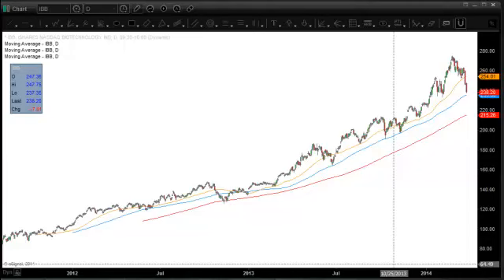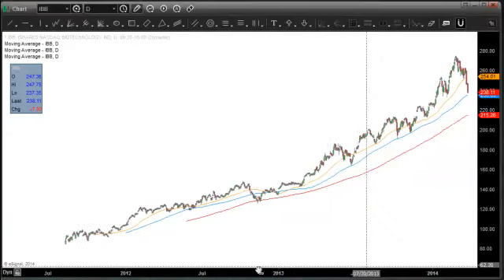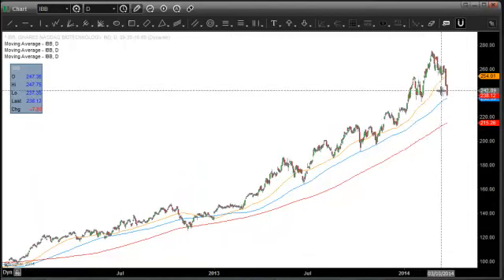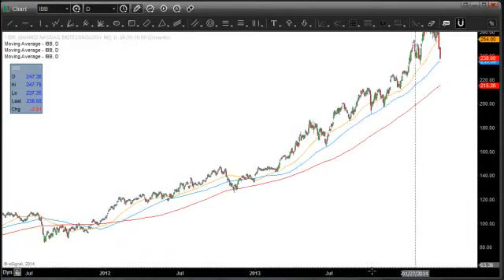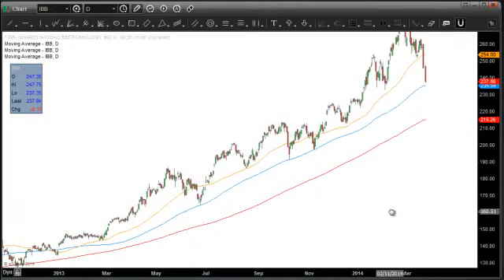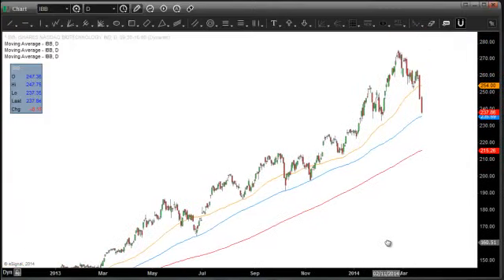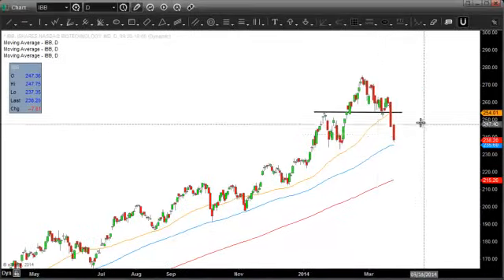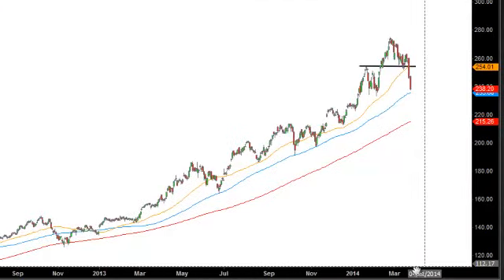More Weakness Ahead For Biotechnology Stocks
Biotechnology stocks had a great run over the past few years but likely got ahead of themselves early this year. The current mean-reversion move to the downside in biotechnology stocks looks feels heavier and looks to have more to go. Here is how I am measuring the downside targets.